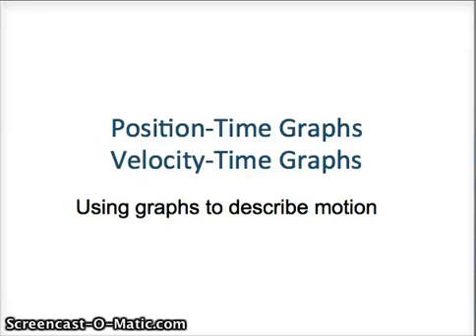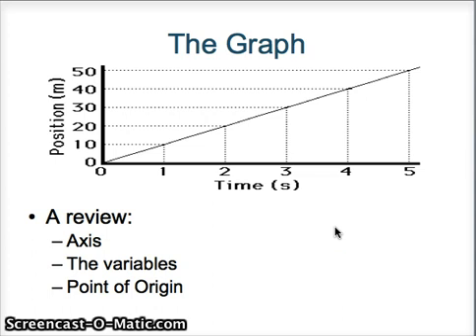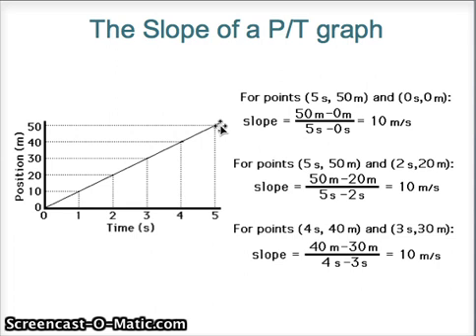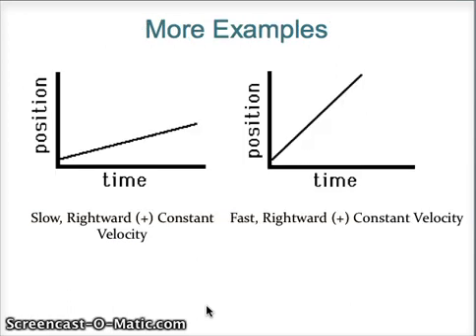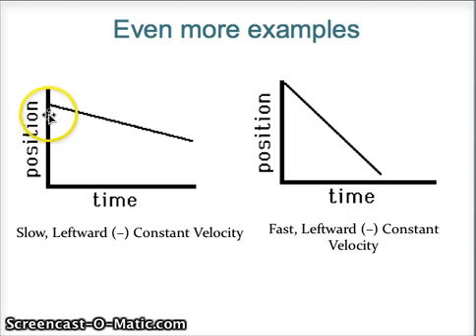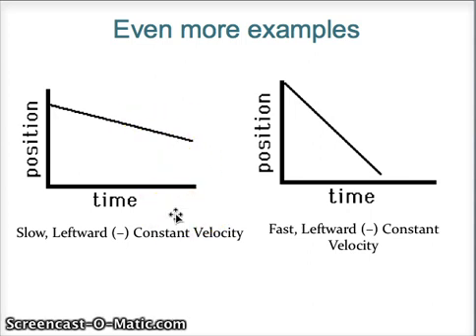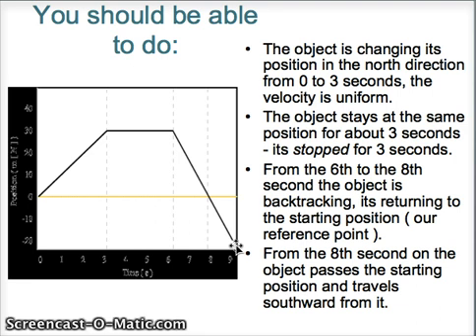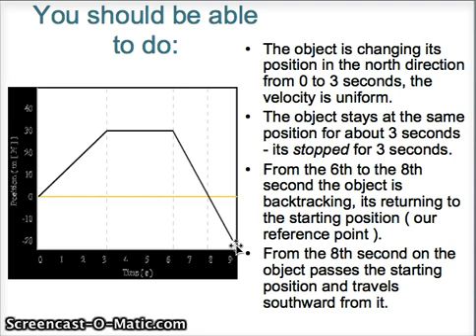Graphs of Motion-Part 1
Graphs of Motion lecture part 1